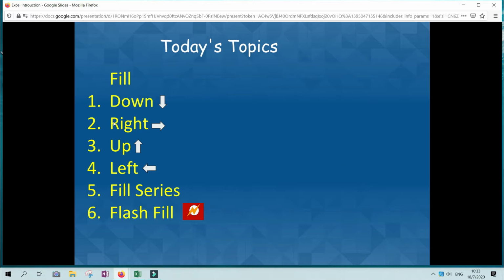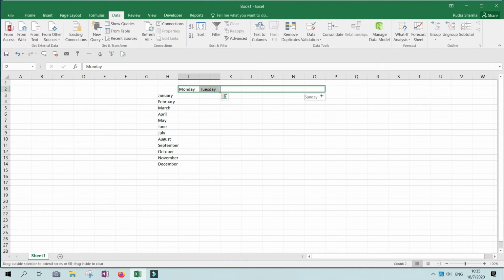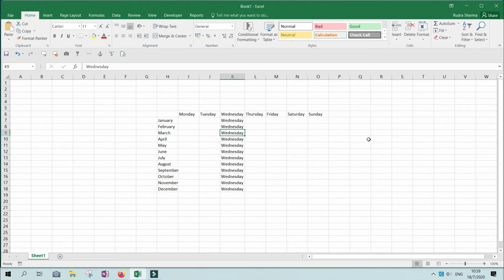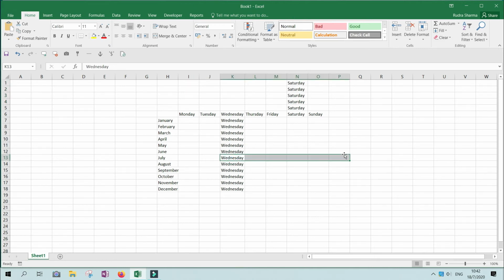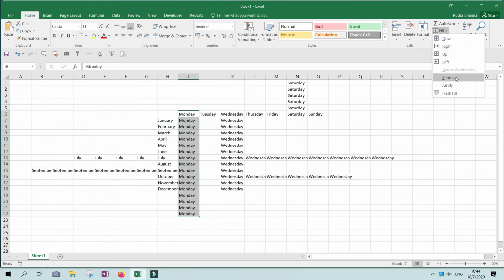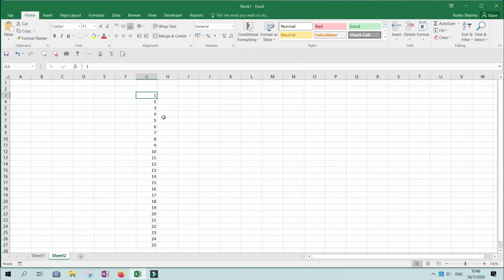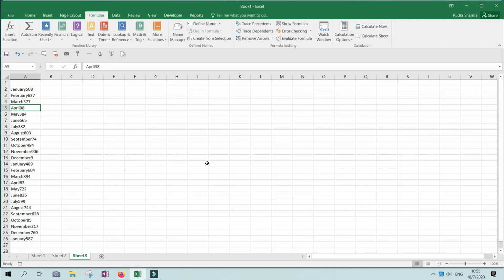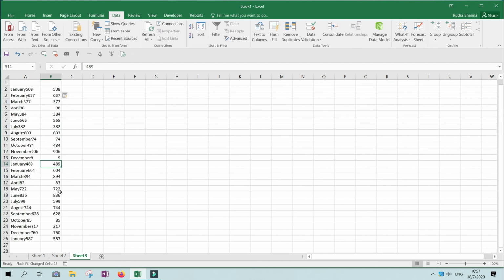Excel Basics Part 5(Flashfill, Fill Series, Down, Up, Right, Left)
In this video, we have explained the Excel's most useful features of FILL. Fill series, Flash fill, Fill Down, Fill Up, Fill Right, Fill Left are discussed in detail with keyboard shortcuts also.